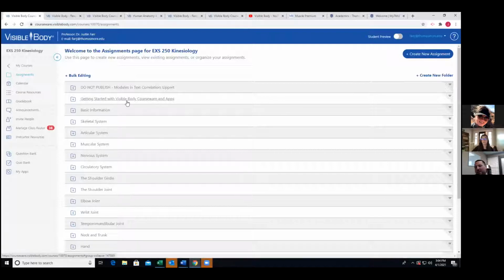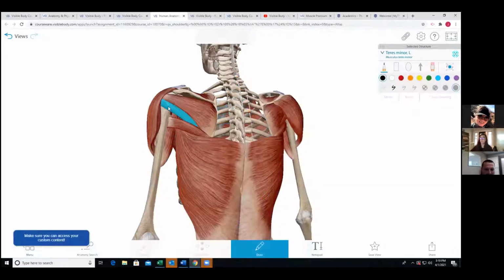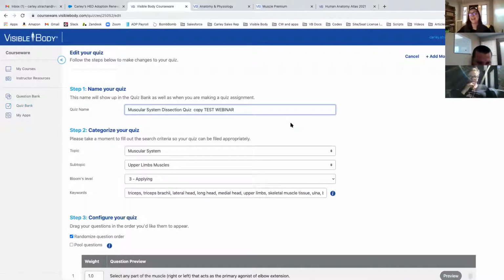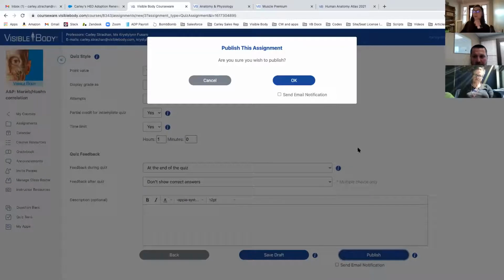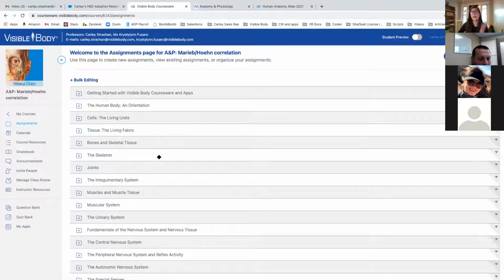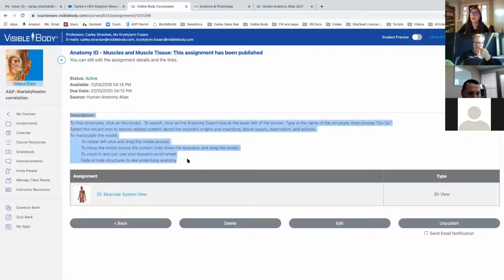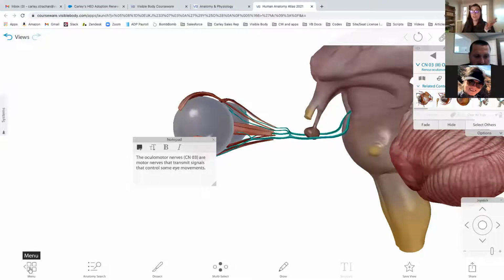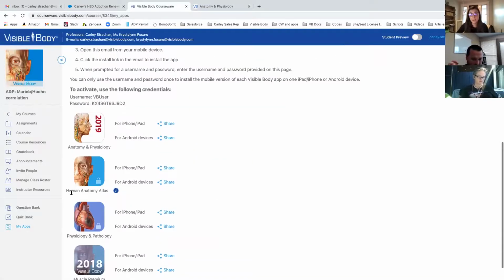Visible Body Webinars | Office Hours with Prof. Justin Farr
Join Justin Farr, Professor at Thomas More University, as he discusses how using VB Courseware has increased student interaction by annotating structures in his Zoom lectures and engaging students with 3D dissections. He also talks about how he took one of the premade VB courses and customized it to make it his own — to the delight of his students!